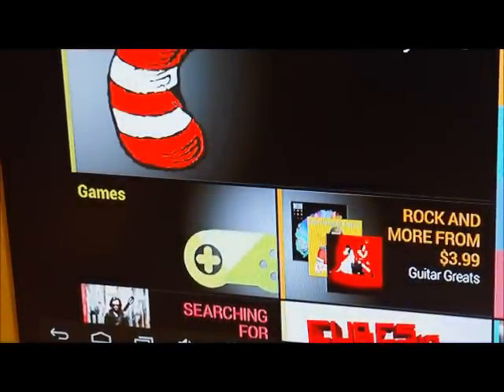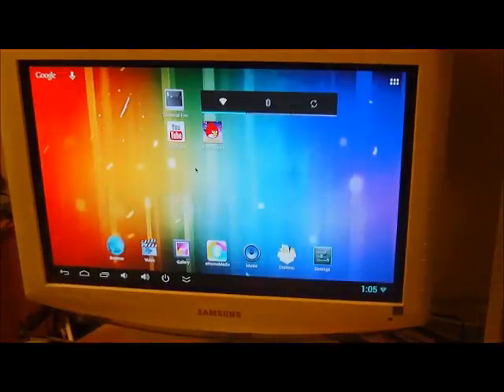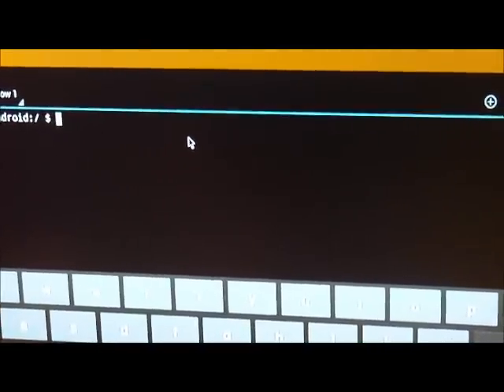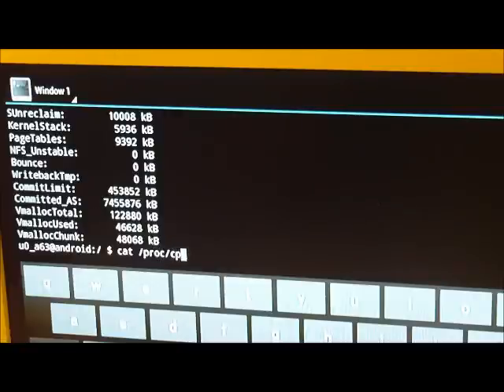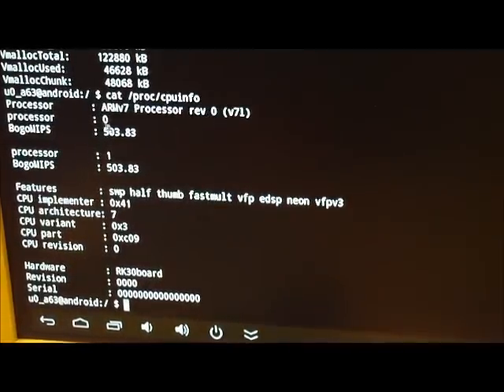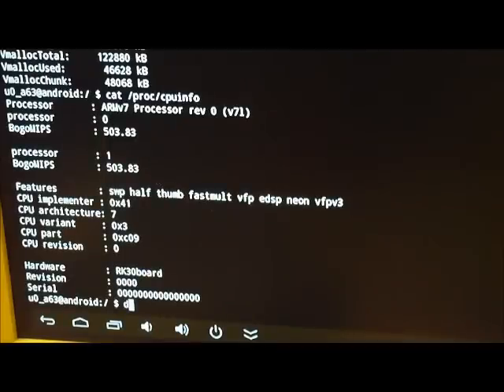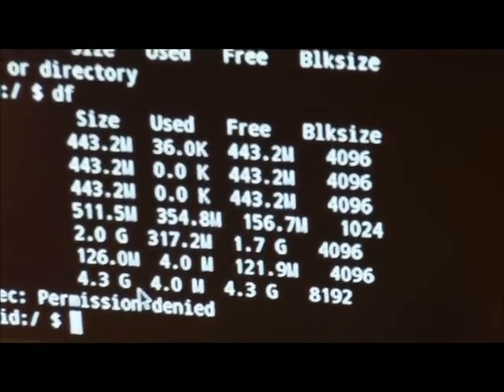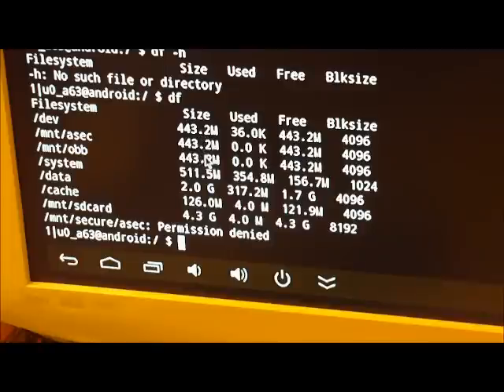Android TV Box -- How to Verify the Specifications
In this video we show you how to check the specifications of your Android TV box or stick.  A lot of the techniques here also applies to Android phones and tablets.

When shopping for Android TV sticks, you probably have found out that there are numerous manufacturers and models.  Each model may have varying sizes of DDR3 memory, NAND flash, and processor cores.  How do you know you got the correct one?  This video answers that question.